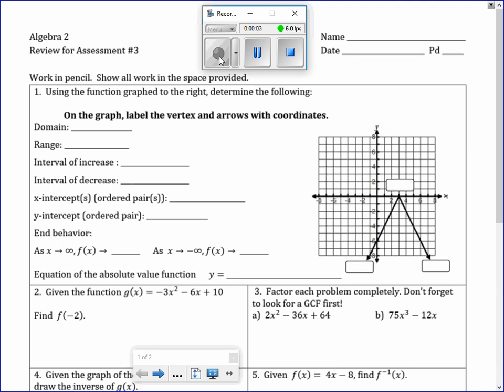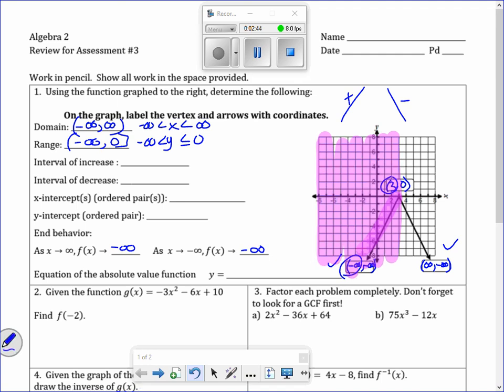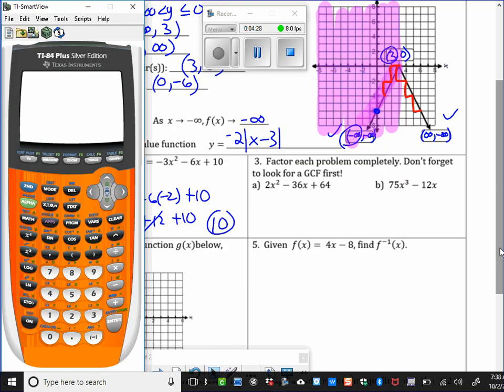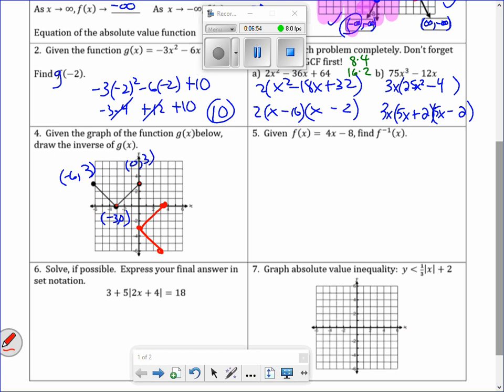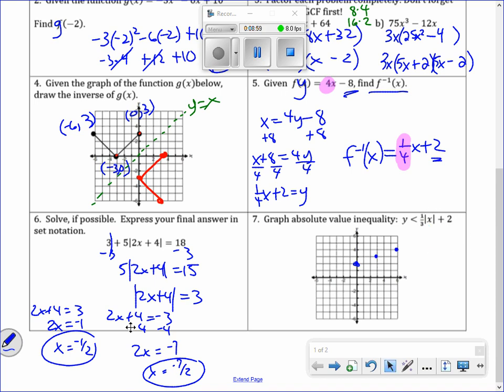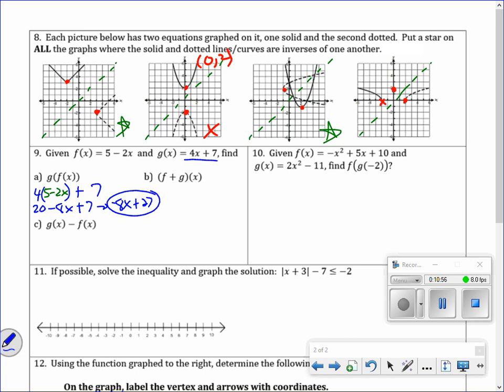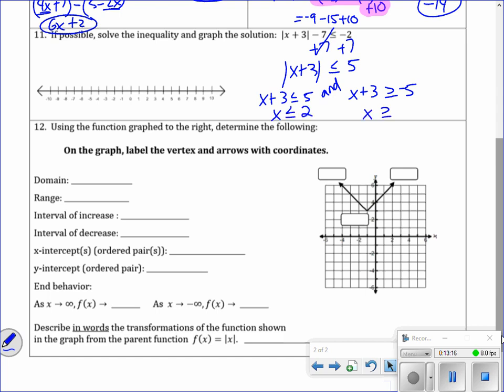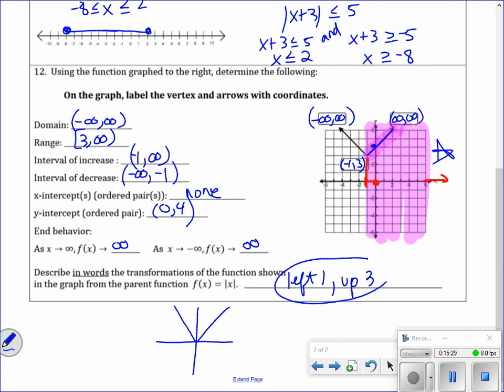Assessment 3, Review, solutions video